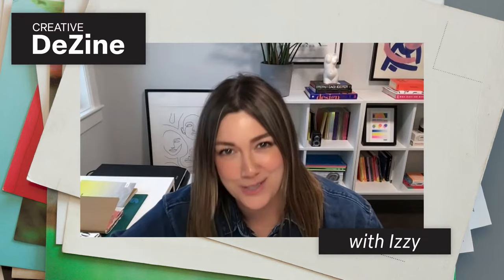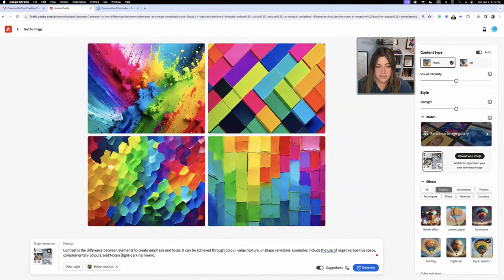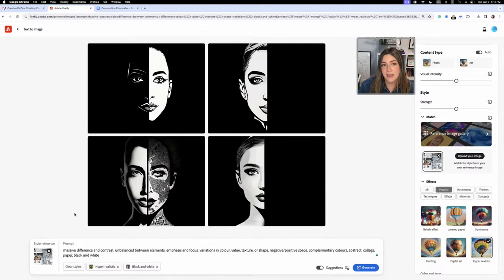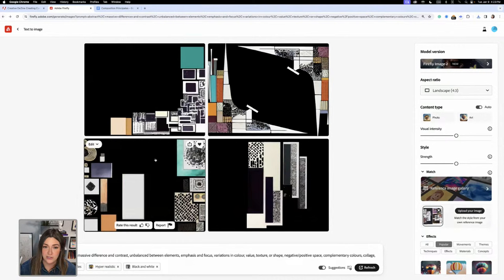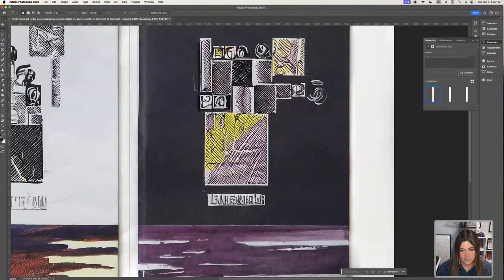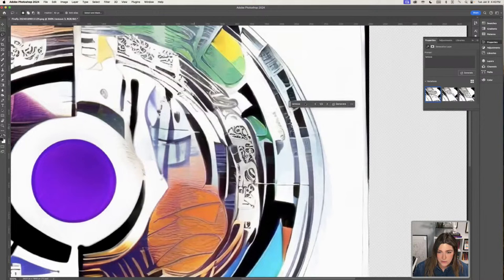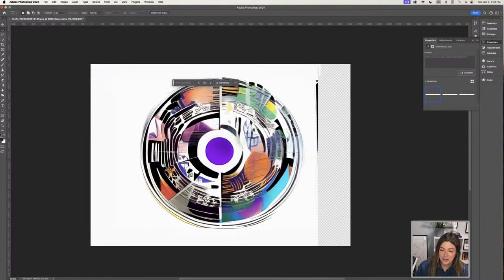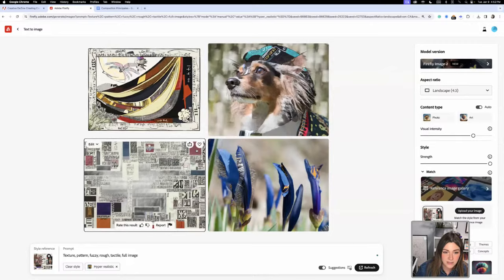Creative Dezine: Creating Compelling Visuals with Izzy Poirier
Get ready to start the year with this new zine project. In this session, we're not just exploring – we're reinventing! Join Izzy as she will be using Adobe Firefly to explore the process of finding inspiration and making images to start your zine-building process. In this episode, you'll learn to use Ai and remix images. Follow along with the step-by-step guide provided below. Let’s get creative!

Isabelle Poirier is a Brand Designer at IP Design in Ottawa, Ontario, Canada

00:00 Start
01:55 What is a Zine?
06:25 Choosing a layout
09:45 Iterating upon your own images using Firefly
49:30 Texture
53:15 Recap & Outro